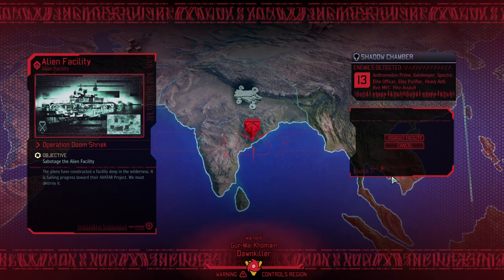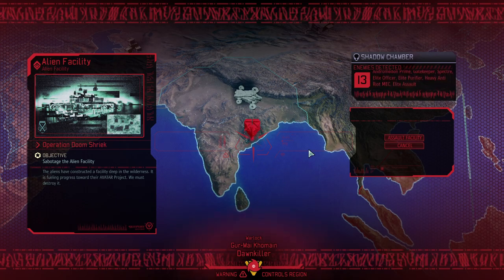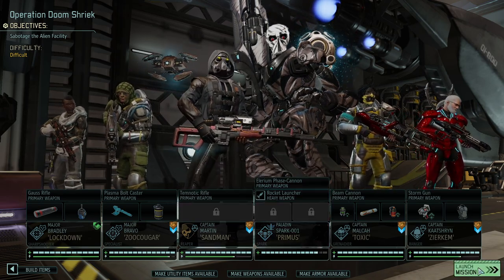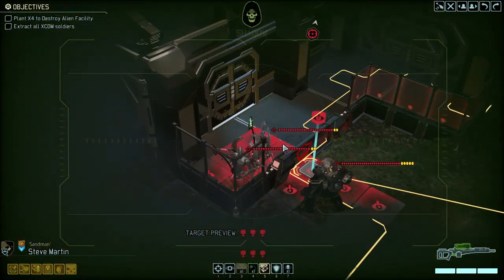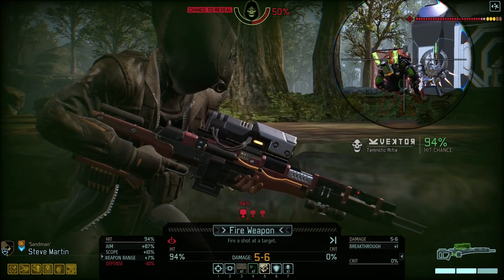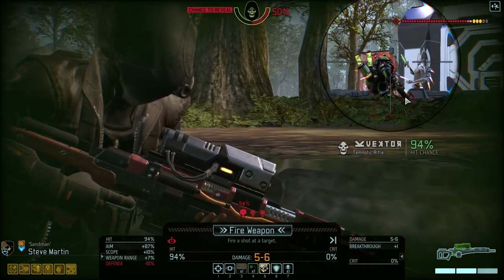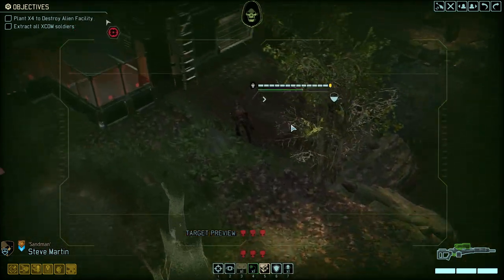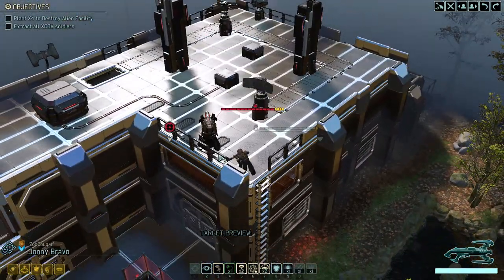A LESSON ABOUT PRIME REACTIONS || #41 CHOOSE TO LOSE Campaign || XCOM2 WOTC Legendary Ironman w. ABA